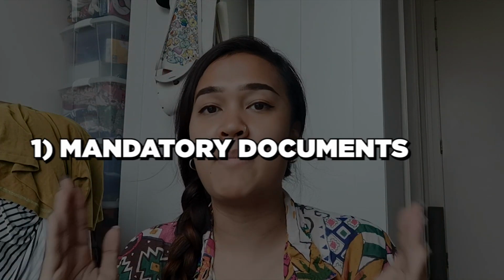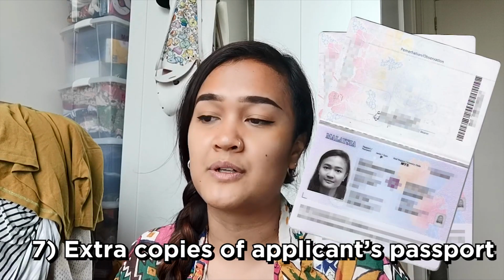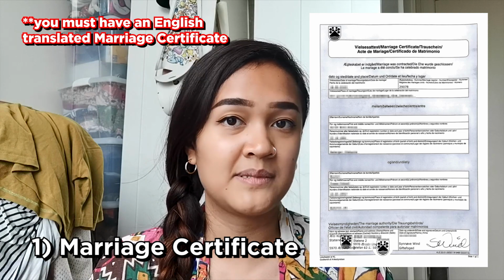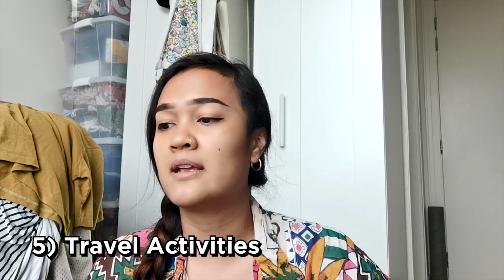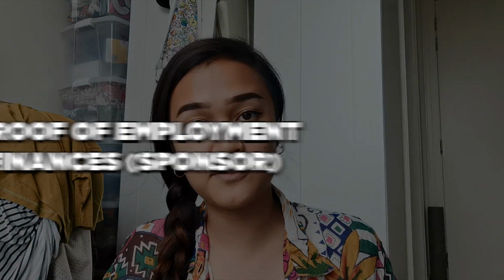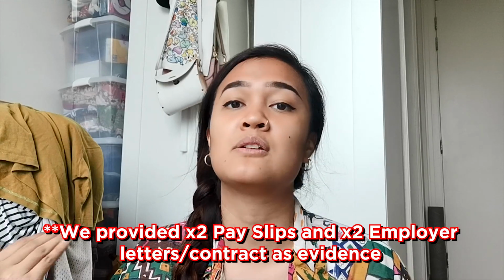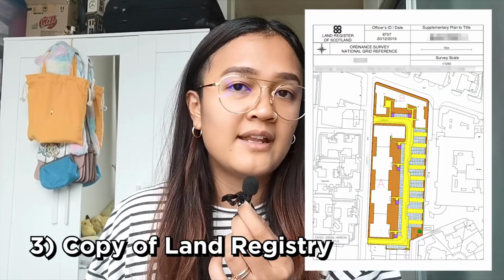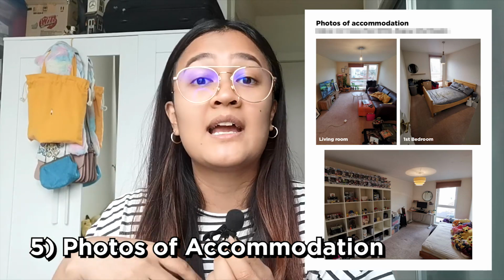UK SPOUSE VISA 2021 | PART 2-1: Documents (Important Documents)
With a UK Visa application, you should provide AS MUCH detailed information as possible! DO NOT miss out any documents and DO NOT give the Home Office any reason to reject your application. I can’t guarantee that this list will get your application approved, but I’m sure that this list will help you organise yourself and give you a bit of guidance as you what important documents to provide along with your application.

In this video, I’ll share all the documents that I provided for my application.
(I made a checklist on Google Excel as a reference for you to use. Please make sure to COPY this excel file by right-clicking the bottom part here. Once you’ve copied it, you’ll have your own excel sheet you can use!

So in an attempt to streamline the whole process of applying for the UK Spouse / Marriage Visa in 2021, instead of having to hand in thousands of pieces of paper including your application form, the UK Gov and Home Office are now requiring you to fill all your details online through their official UK Gov website and provide digital documents to be uploaded online through a third-party provider VFS Global.

Firstly, I’m gonna walk you through THE WHOLE online process, so you can see exactly what to expect when you start applying for a UK Spouse / Marriage visa ok? This will help you prepare everything you need!

In this specific video, I'll give you a walk-through of the part in the UK Spouse Visa Online Application involving what important documents you have to prepare for your application.

Hope you find it helpful, don't forget to watch the following videos for more guidance.

📝 MORE INFORMATION 📝

► PLEASE READ MORE ABOUT THE DETAILS OF A SPOUSE VISA ON THE GOV.UK